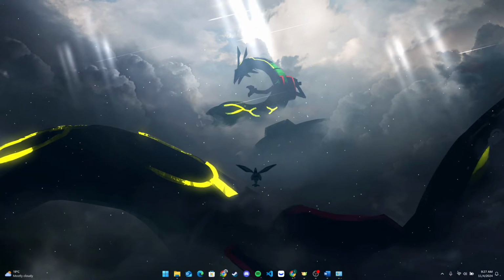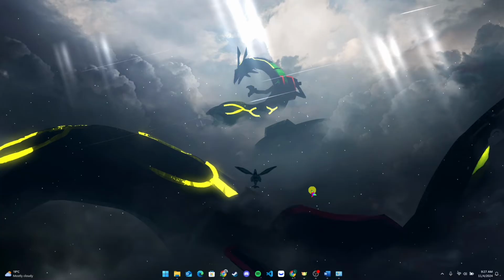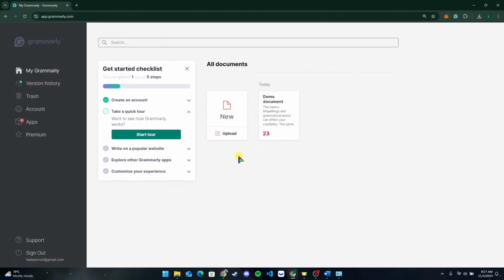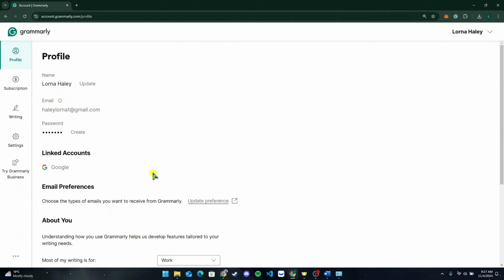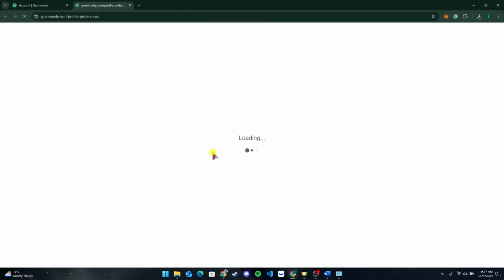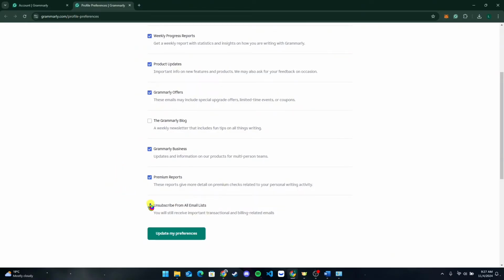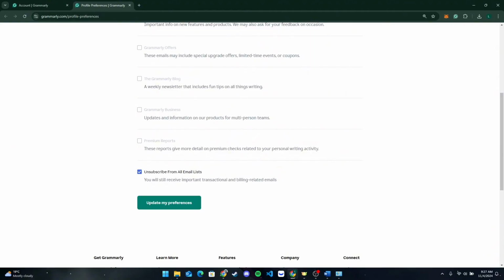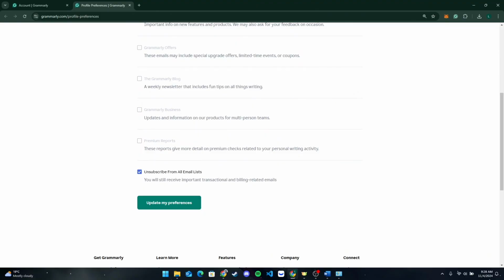How to Block Grammarly Ads 2024?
In this video, I’ll show you how to block Grammarly ads and prevent them from showing up on your screen. Whether you’re using the free version of Grammarly or simply want to reduce interruptions, I’ll guide you through simple methods to disable or block those ads.